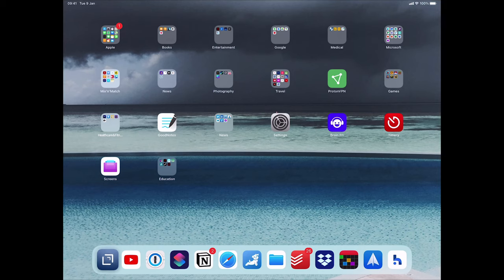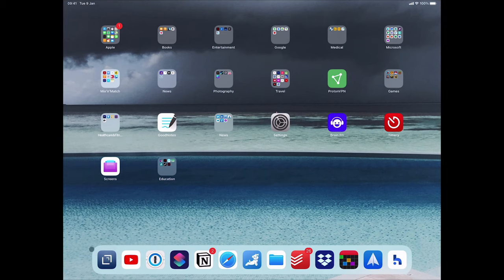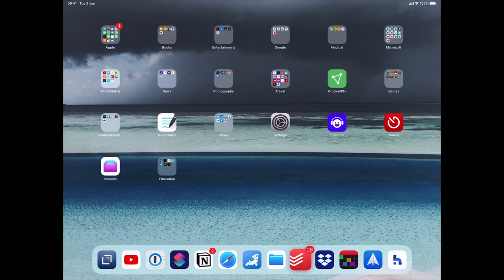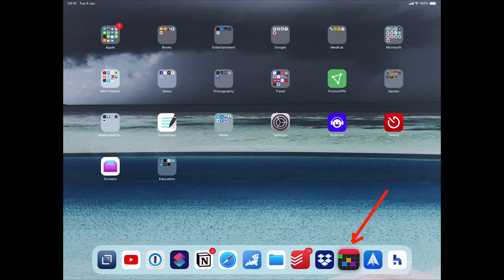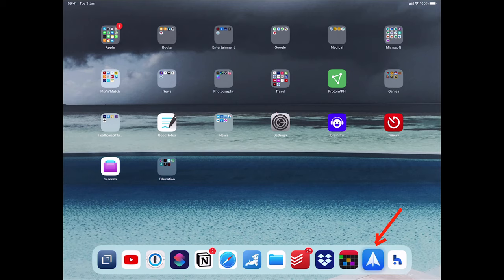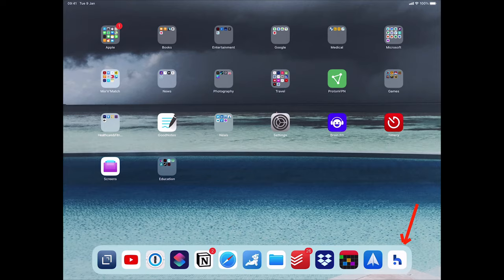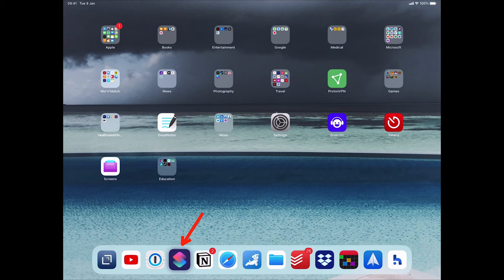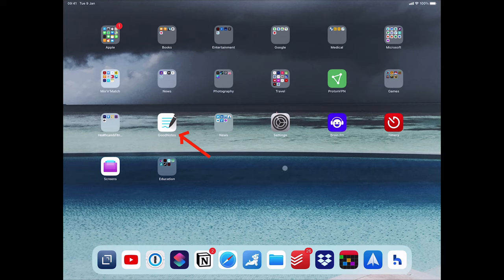My iPad Productivity Setup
In this video, I talk how I use my iPad for Productivity and what are my favourite applications that I use
Apps mentioned: